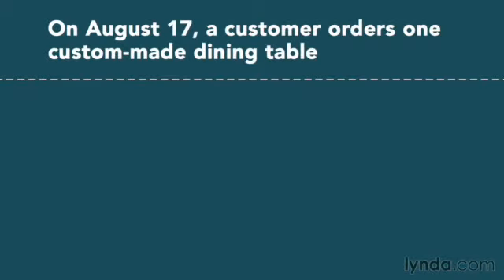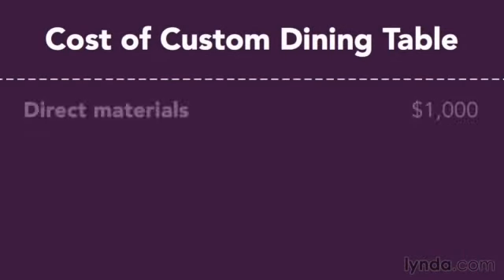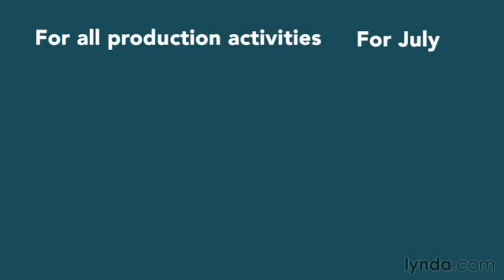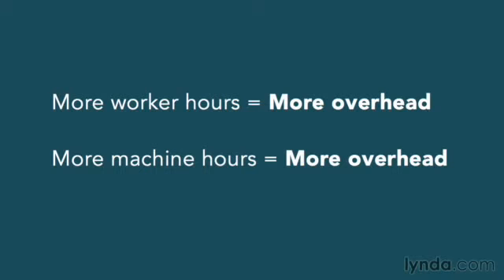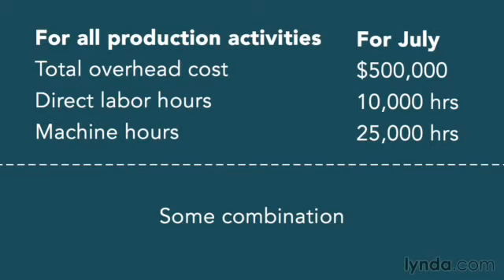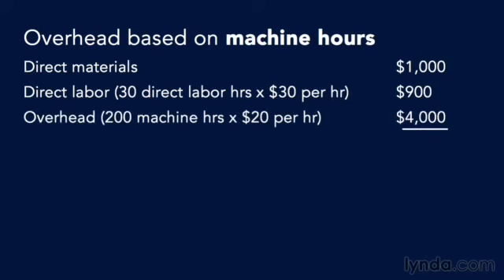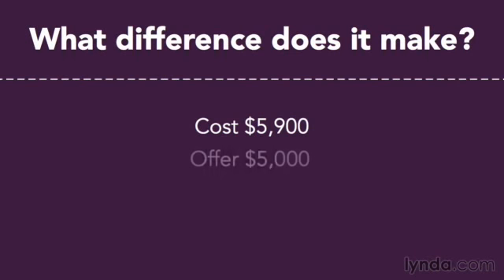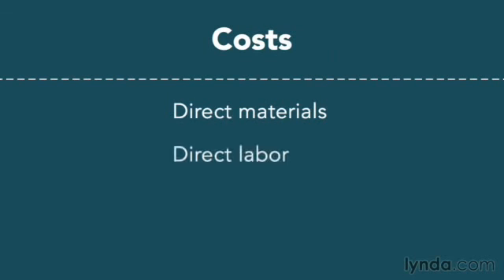Accounting Fundamental Tutorial # 14 product costing